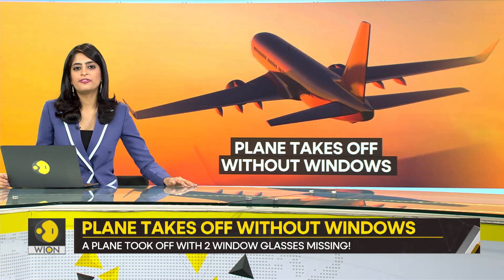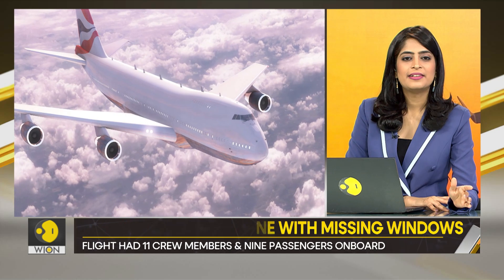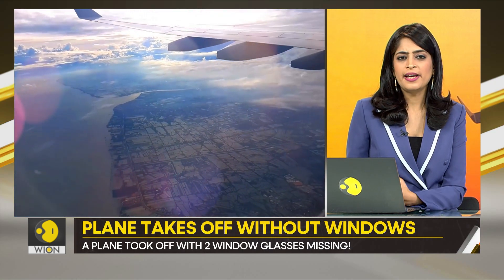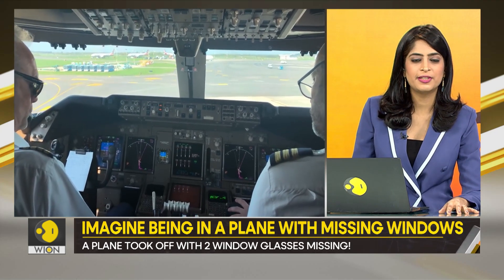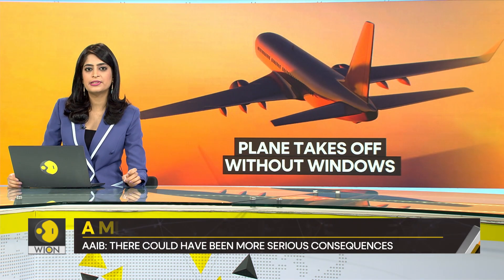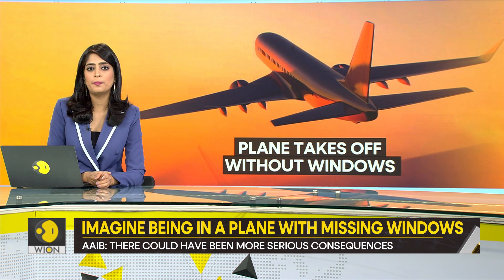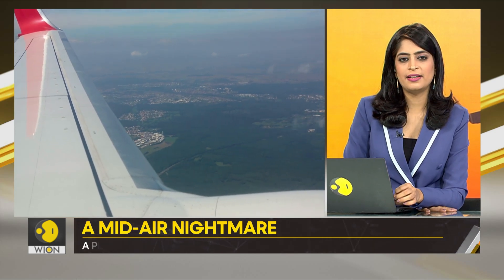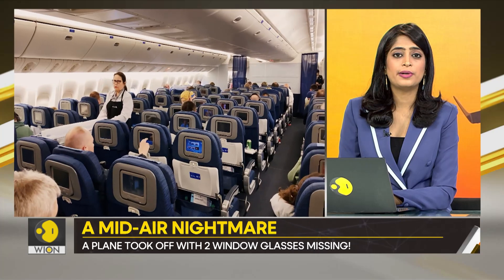Gravitas: Plane takes off without windows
A plane with 2 window glasses missing took off from UK's Stansted airport. The issue was discovered when the flight was at an altitude of 14,500 feet. How did this happen? Molly Gambhir telling you more.